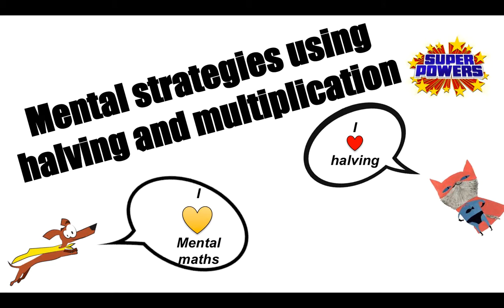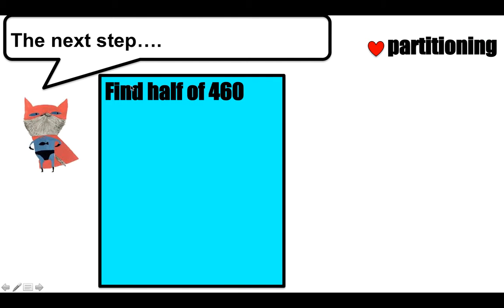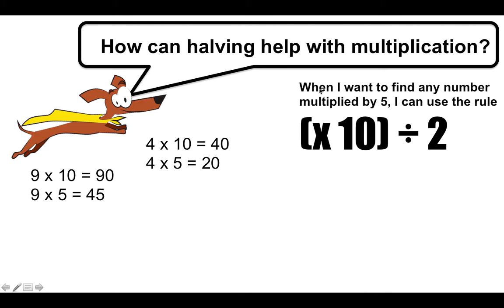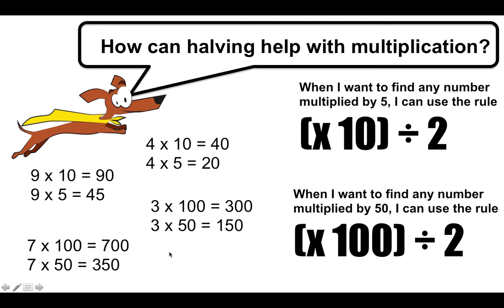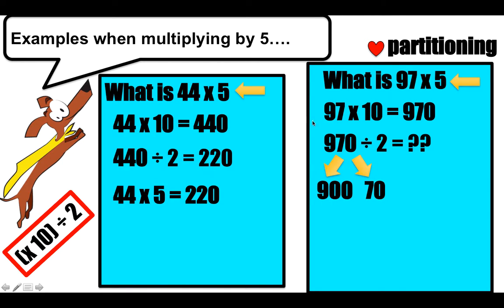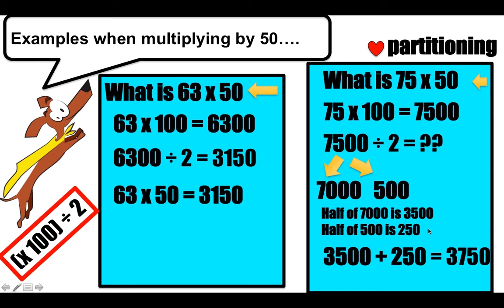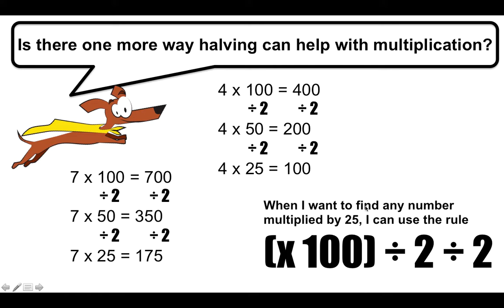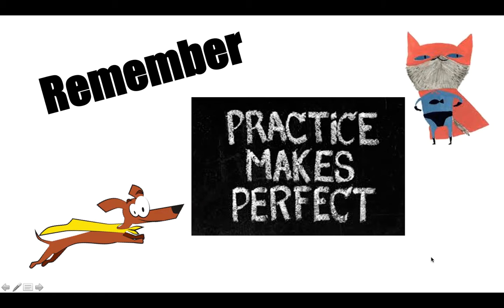Mental Halving and Multiplying by 5, 50 and 25